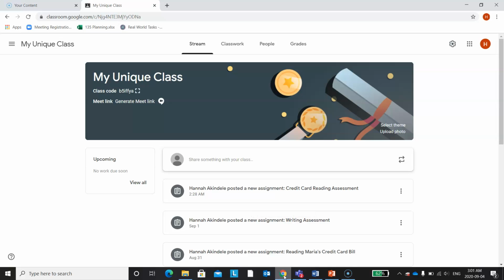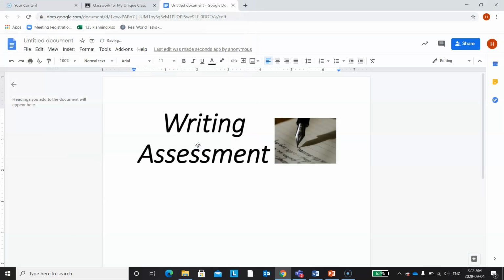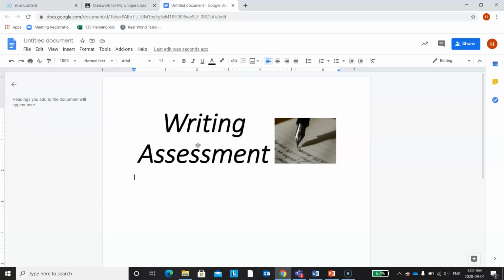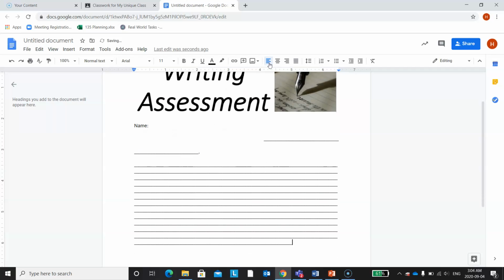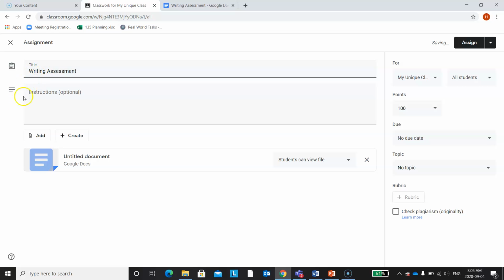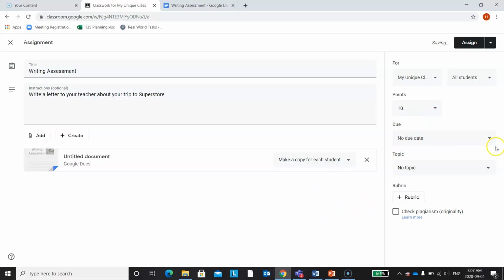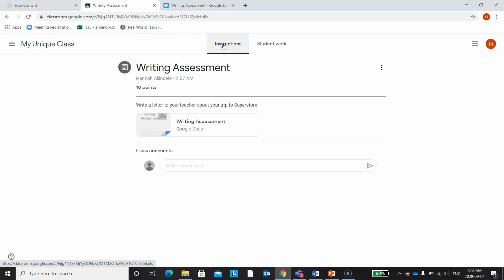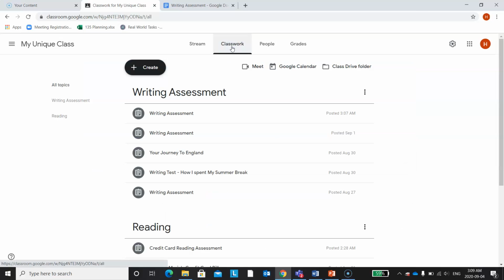How To Create A Writing Assessment Template in Google Classroom Part 1